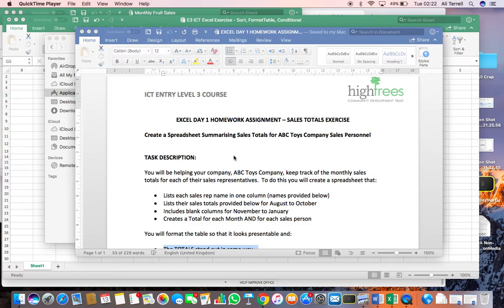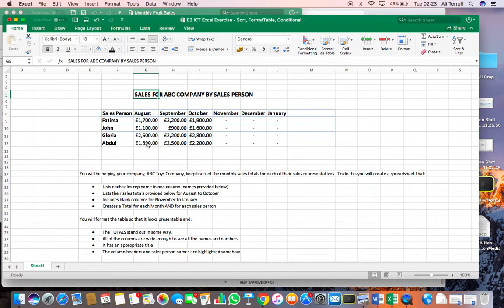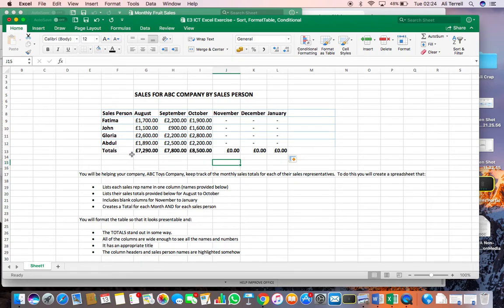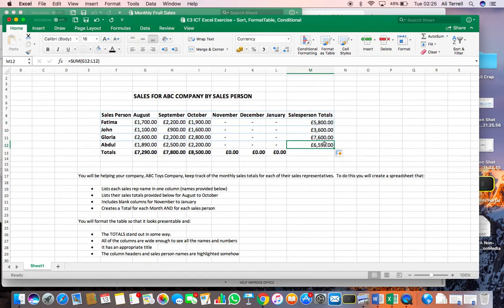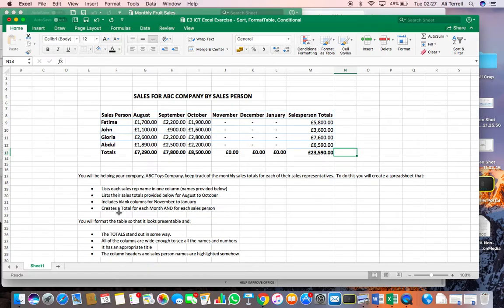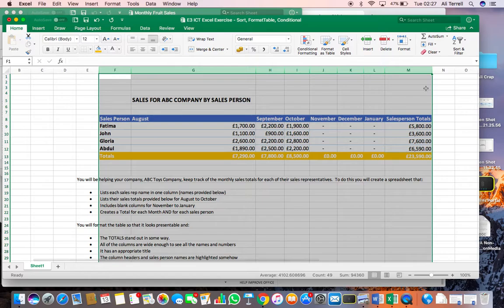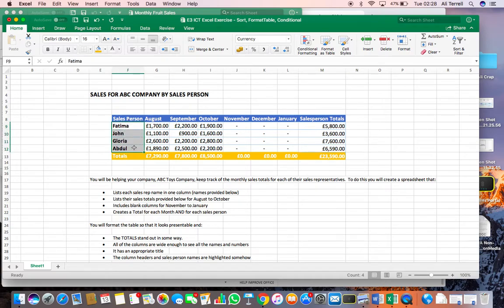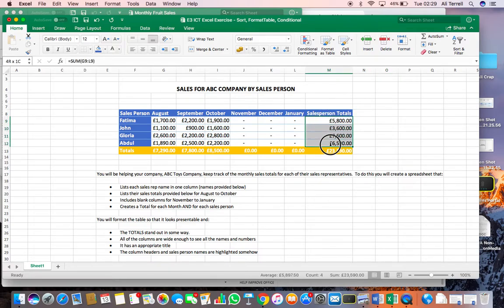ABC Company Sales Totals Exercise 1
Tutorial walking through the first ABC Sales exercise we took home for homework.  We will look at the additional exercises in class on Wednesday.